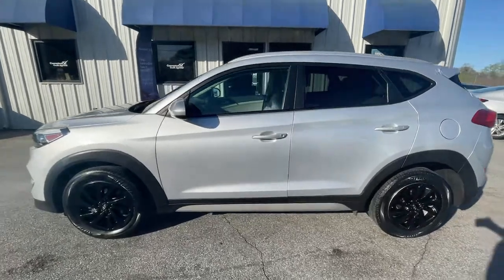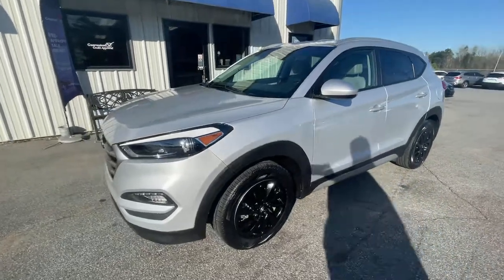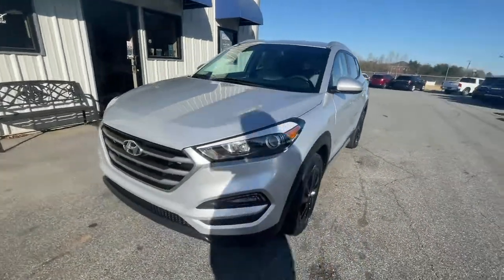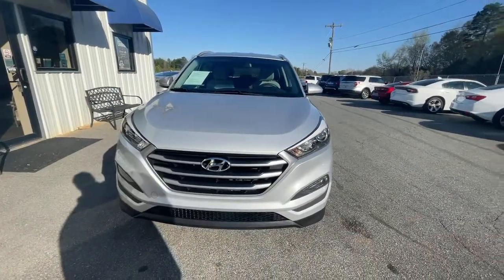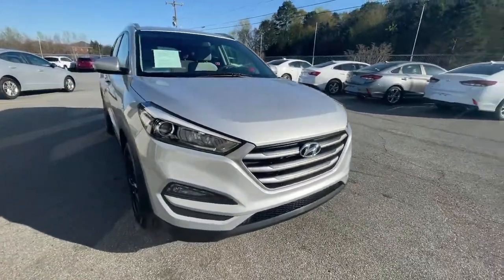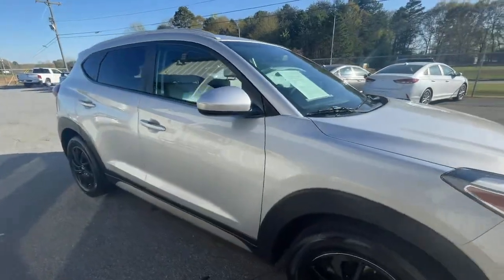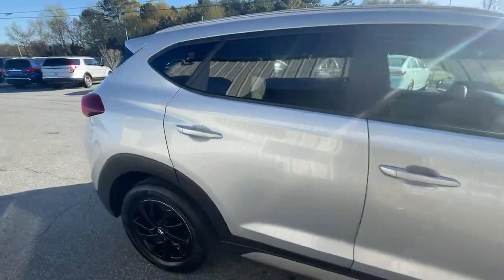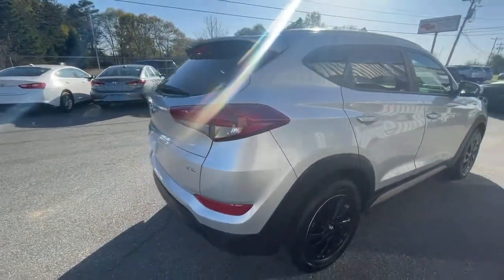2018 HYUNDAI Tucson Spartanburg, Greer, Roebuck, Woodruff, Greenville, SC 6546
Used 2018 HYUNDAI Tucson available in Roebuck, South Carolina at The Wholesale Outlet. Servicing the Spartanburg, Greer, Roebuck, Woodruff, Greenville, SC area.